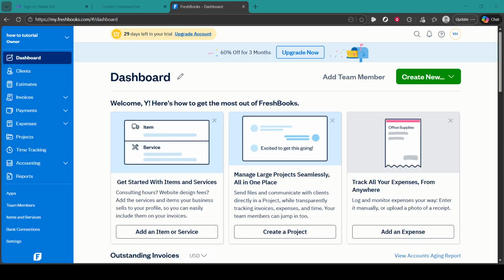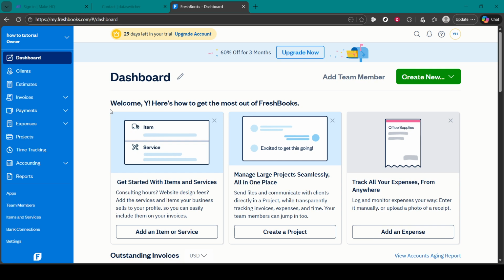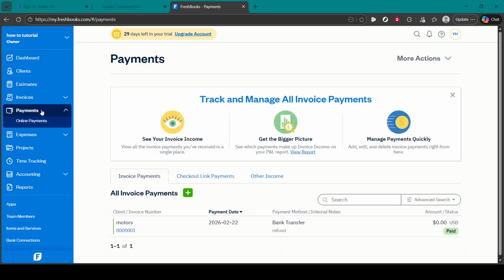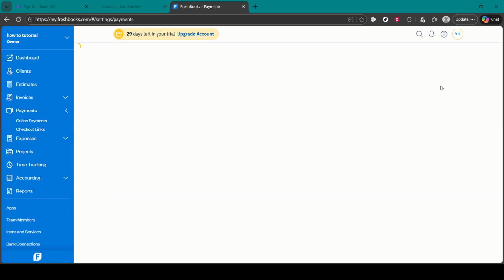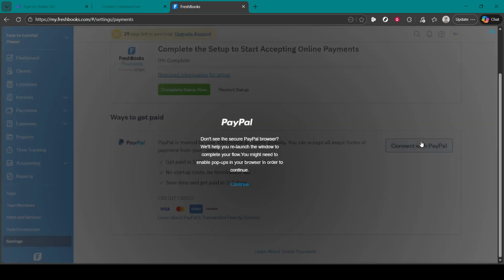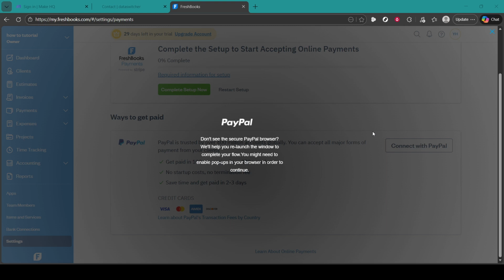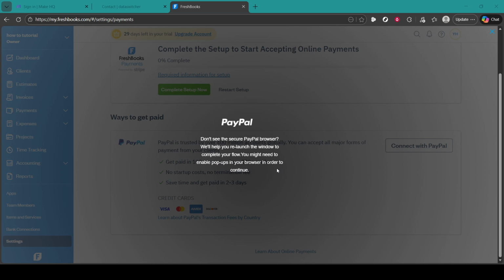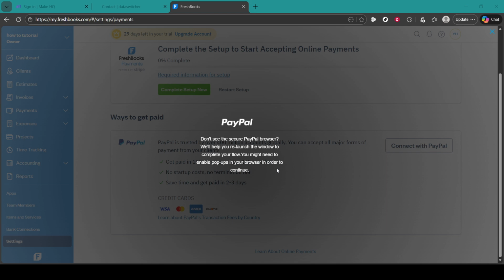How To Link PayPal To FreshBooks (Easiest Way) (2026 Guide)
Want to give your clients more ways to pay? In this 2026 updated tutorial, I show you How To Link PayPal To FreshBooks so you can accept international payments with ease. PayPal is a trusted name for B2B transactions, and connecting it to your FreshBooks account ensures every dollar is tracked automatically.

We walk through the modern 2026 FreshBooks "Online Payments" dashboard to demonstrate the secure connection process and how to enable PayPal on your invoices. This is the "pro" workflow for global service providers who want to simplify their billing and get paid faster with total precision.